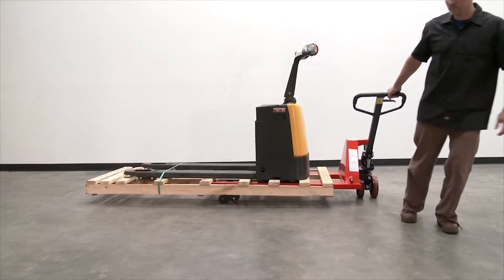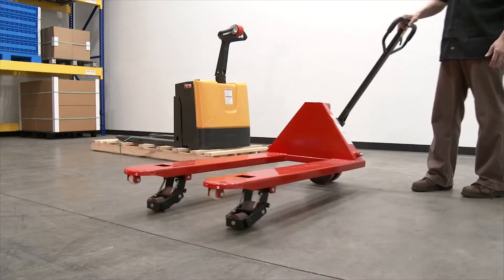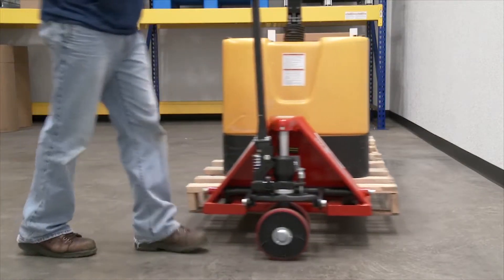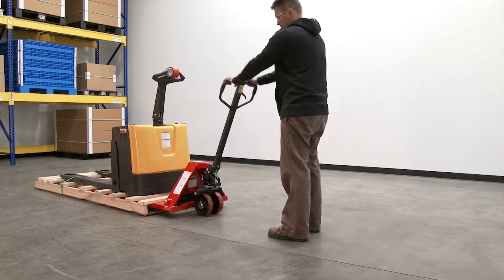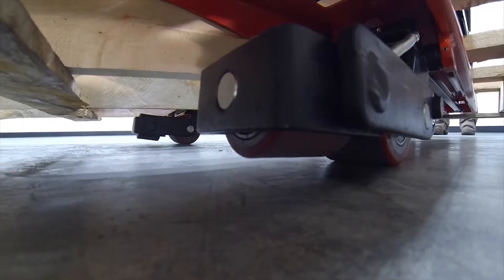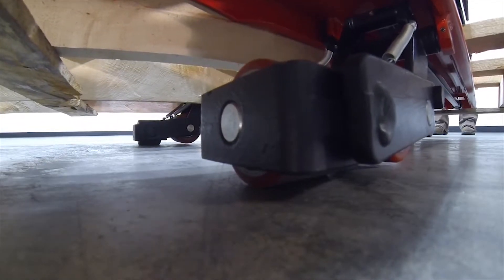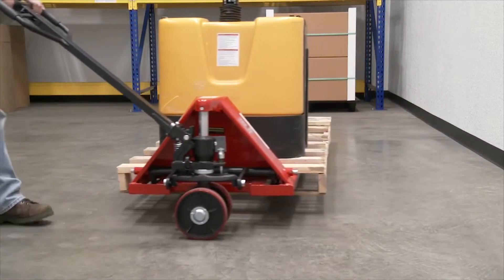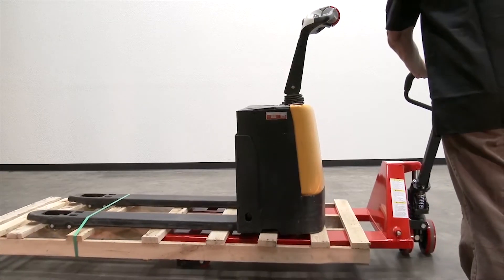Vestil Sidewinder Pallet Truck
All the right moves for transporting long loads down narrow aisles. With a 3,000 lbs. capacity, the Sidewinder retains the strength and functionality of a standard truck, plus the benefit of lateral movement.